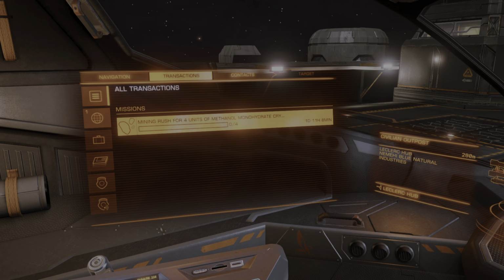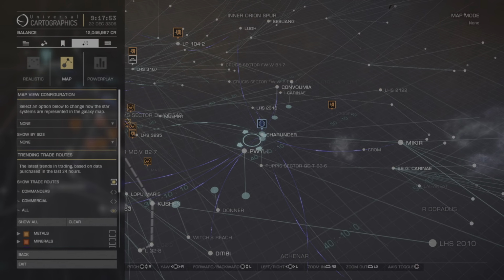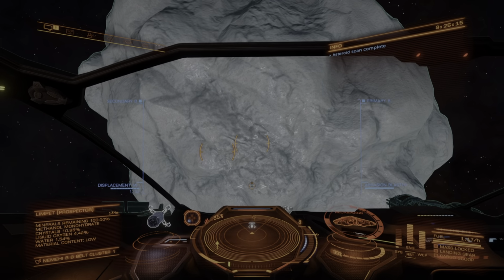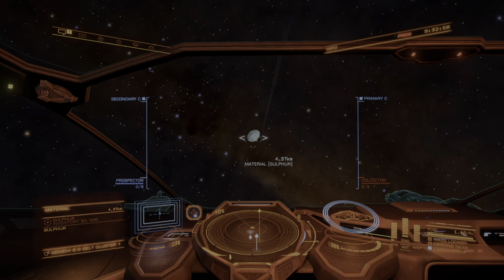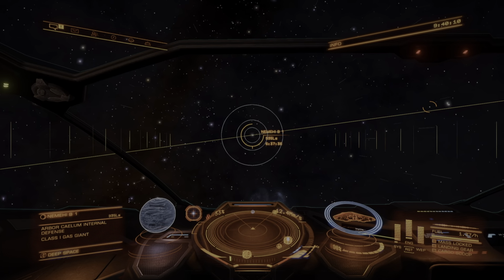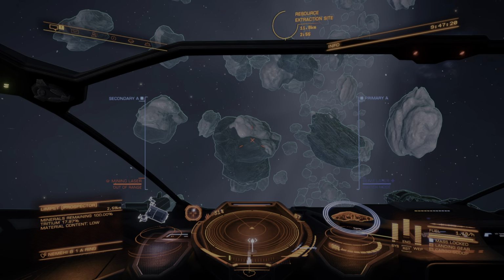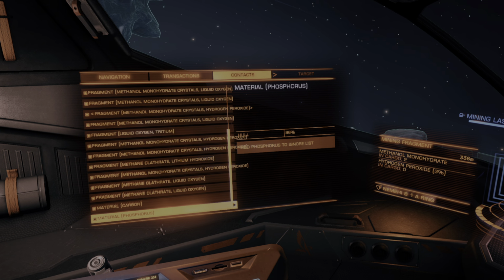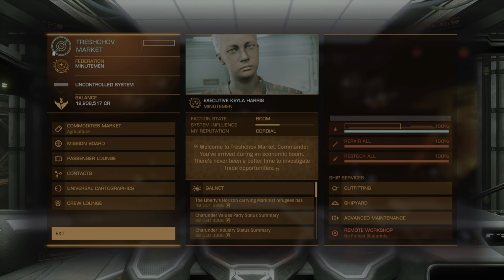Elite Dangerous - Basic Mining Mission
Elite Dangerous is a space career simulation. Get paid for exploring the galaxy or become a space taxi. Earn doing both moralities, by smuggling or delivering, killing or rescuing. In this video,